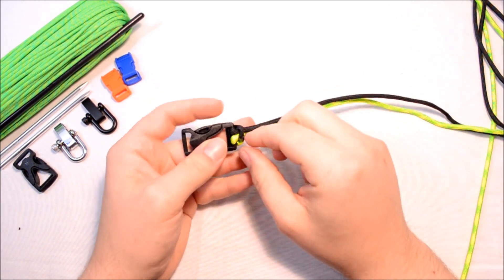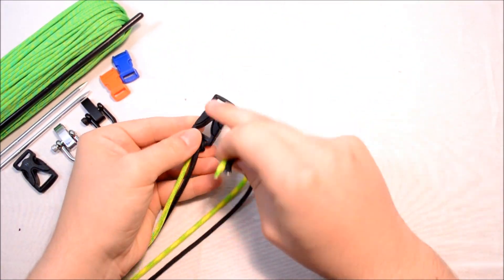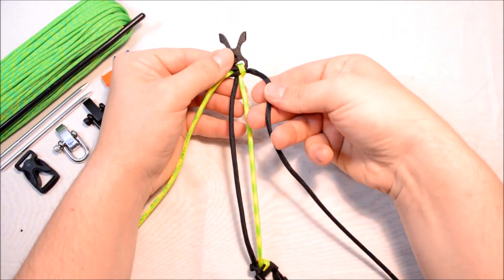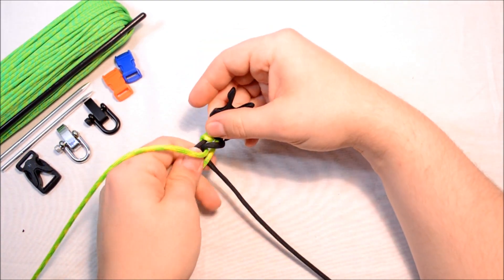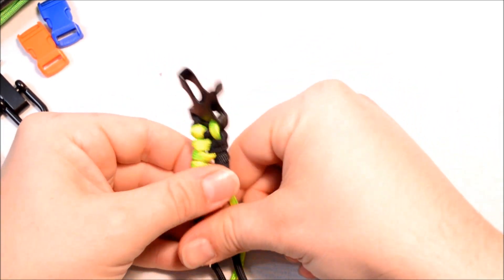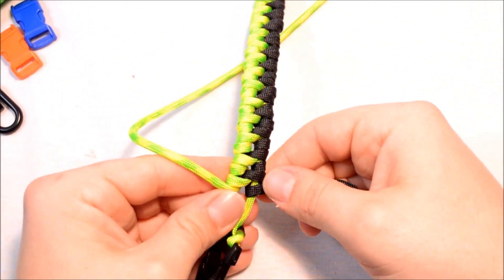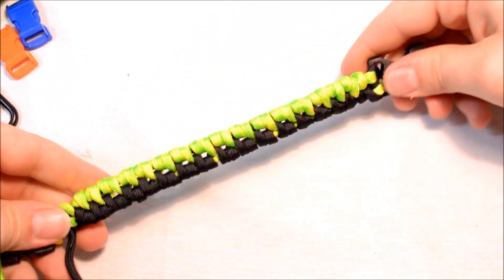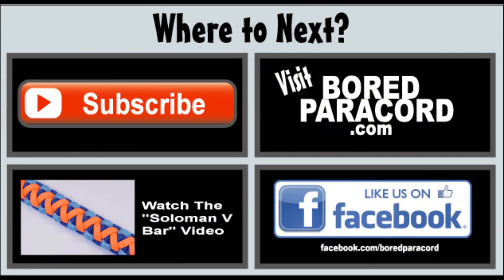How to Make the "Split Tail" Paracord Survival Bracelet - BoredParacord